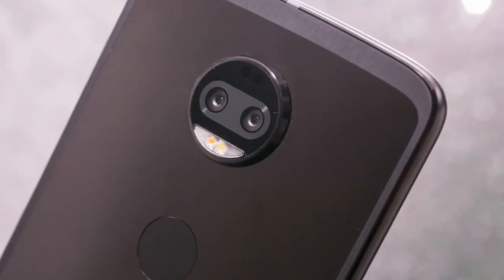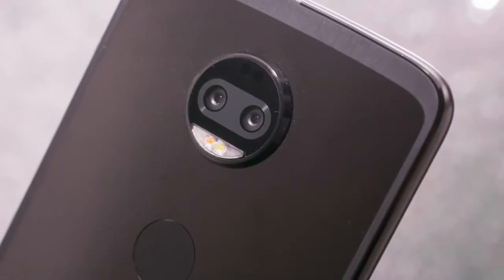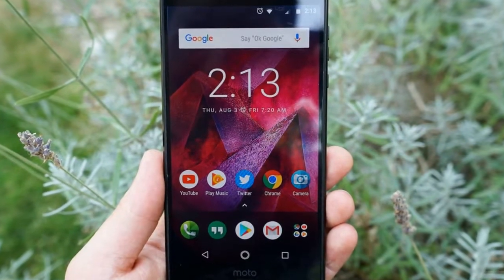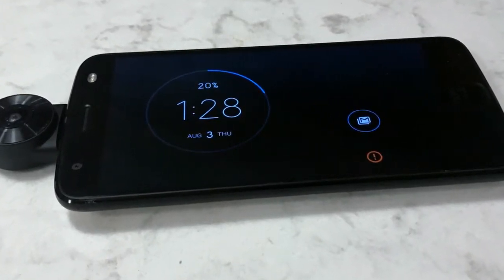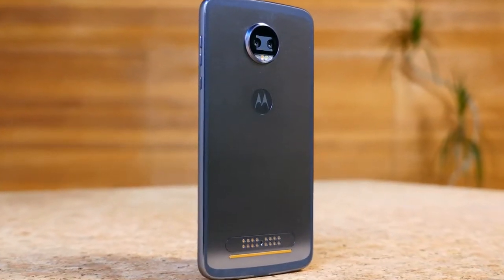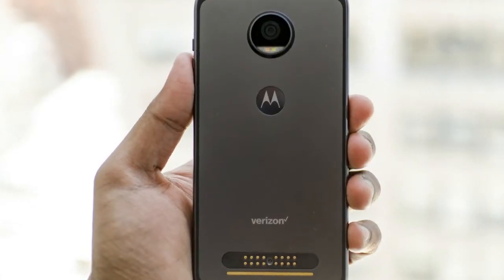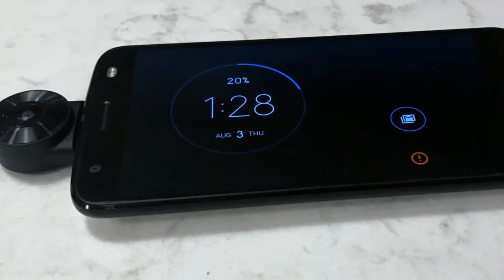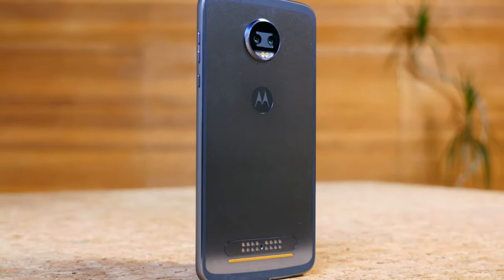Moto Z2 Force With ShatterShield Display,Snapdragon 835, 6GB RAM, Price,Feautres and More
Moto Z2 Force the smartphone will probably go on sale across several carriers in the US from August 10, together with pre-orders now open for buyers in the country. Unlocked, the purchase price of the Moto Z2 Force starts at $799 , with yearly plans starting from $33. It'll be accessible Nice Gold, Lunar Grey (for T-Mobile only), and Super Black colour variations. The smartphone will go on the market across various carriers in the US from August 10, together with pre-orders now open. The Moto Z2 Force will go on sale in Mexico, Brazil, Europe, Middle East, and Africa out of "later this summer", the Business says. There's no word yet on India cost or release date of this Moto Z2 Force.

The newest Moto is built from 7000 series aluminium, and its own 6.1mm thick unibody design also forgoes the 3.5millimeter headphone jack to use a USB Type-C port rather - a 3.5mm to USB Type-C adapter is included in the box. The super-slim profile additionally restricted the company into a relatively undersized 2730mAh battery, and a water-repellent nano-coating has been added. The back panel features pogo pin connectors to the Moto Mods. Running Android 7.1.1 Nougat (with an upgrade to Android O promised), the Moto Z2 Force display a 5.5-inch QHD (1440x2560 pixels) ShatterShield POLED display. As we said, the smart phone is powered by the top-end Qualcomm Snapdragon 835 SoC, combined with 4GB or 6GB of RAM.

The Moto Z2 Force Camera bears dual 12-megapixel rear cameras, with one shooting light in colour and the other in monochrome. Both game Sony IMX386 detectors with 1.25-micron pixels, and an f/2.0 aperture. The installation also conveys PDAF, laser autofocus, and also a CCT dual-LED flash. Together with the setup, users may enjoy features like selective attention (Bokeh), selective black and white, background replacement, and real-time and post taken depth. In terms of the front camera, the Moto Z2 Force sports a 5-megapixel sensor using an f/2.2 aperture, 85-degree wide angle lens, along with LED flash module.